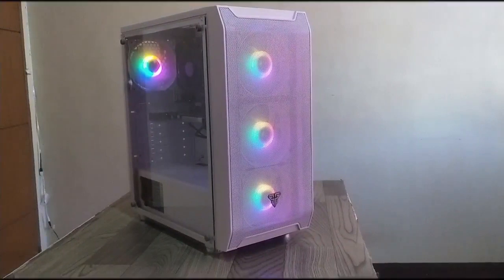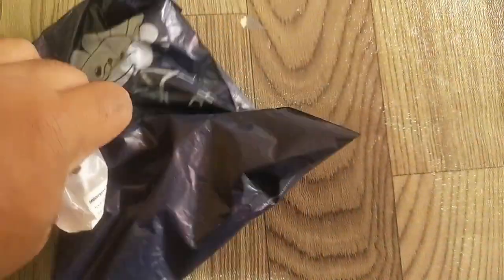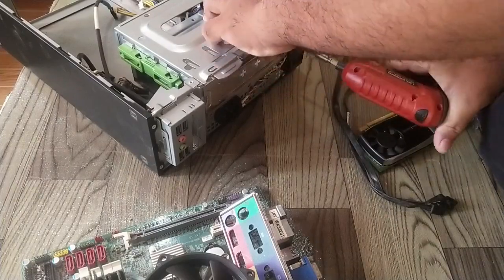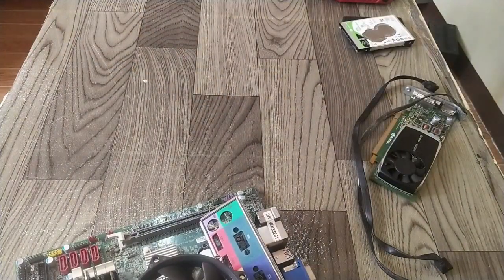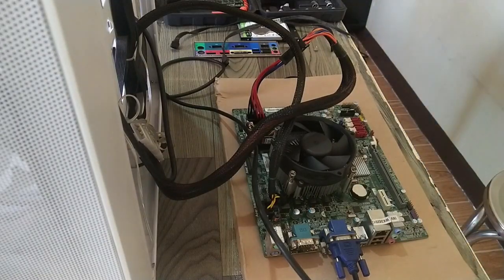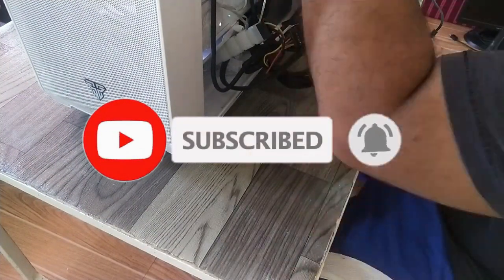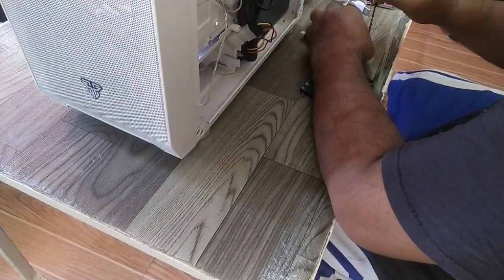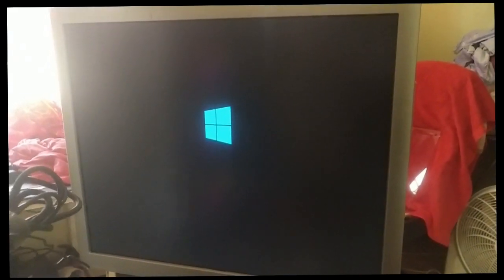PAMPSFAM VLOG / CONVERTING OFFICE COMPUTER INTO A GAMING PC / ACER VERITON x4630G -i7 4th Gen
CONVERTING OFFICE COMPUTER INTO A GAMING PC / ACER VERITON x4630G -i7 4th Gen

4th Gen i7 CPU on 1150 Acer MotherBoard with 1600 mhz ddr3 16gn Ram.
SSD 128gb for boot and 500gg hdd as backup storage.

Will it be worth to convert an old office computer to a gaming PC?